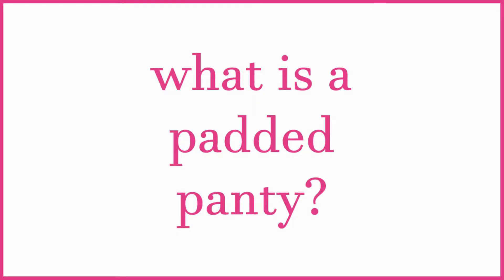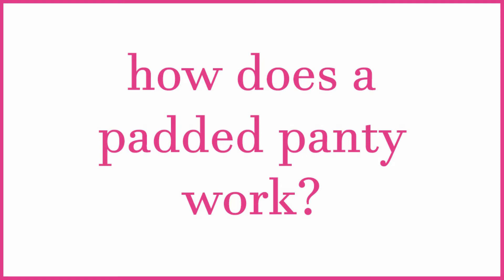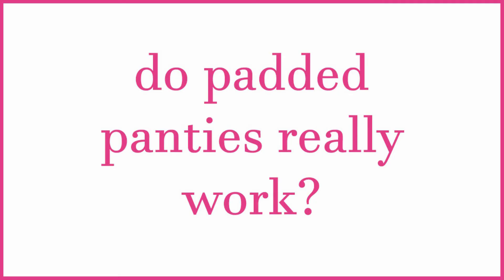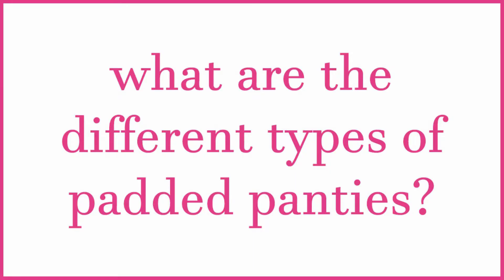Feel Foxy Padded Panties Q&A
Basics about Padded Panties

What is a padded panty?
How do padded panties work?
Do padded panties really work?
What are the differnt types of padded panties?